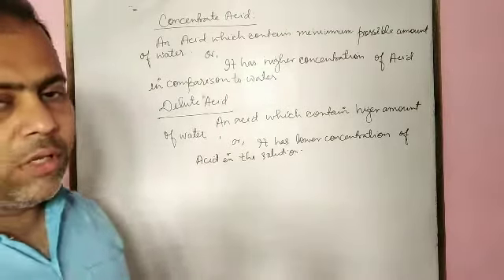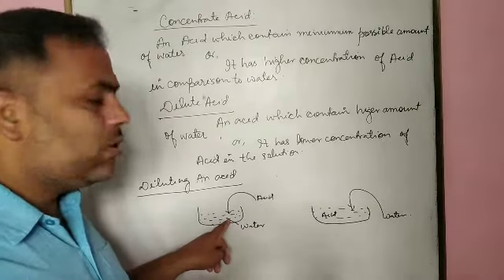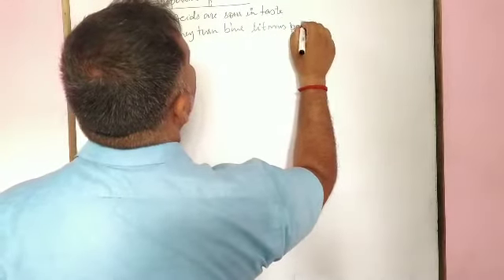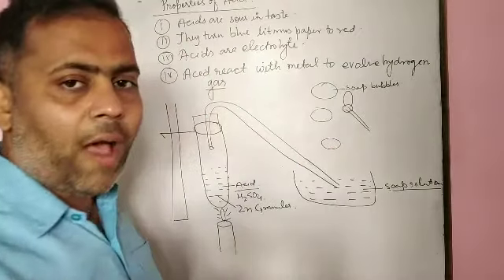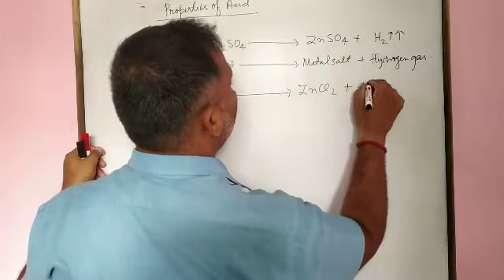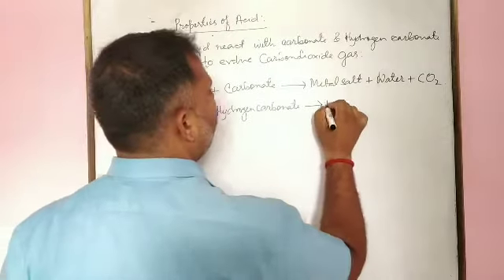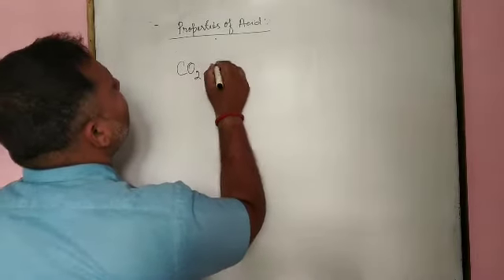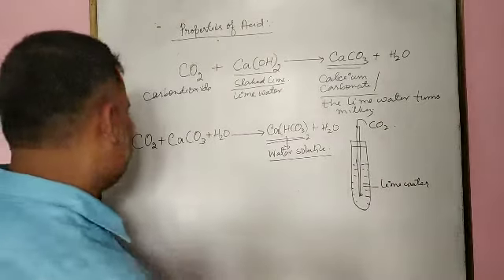Acid base and salt class10th part3